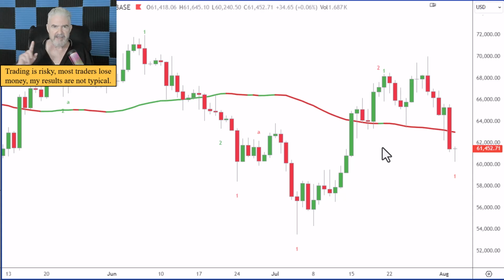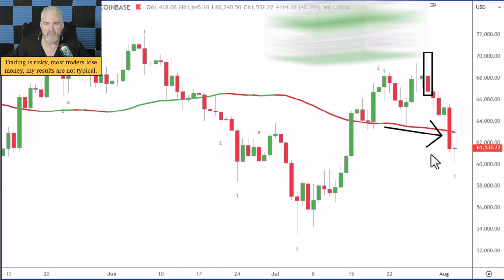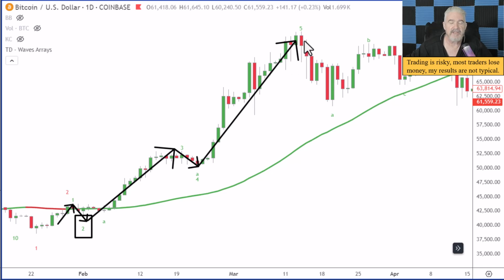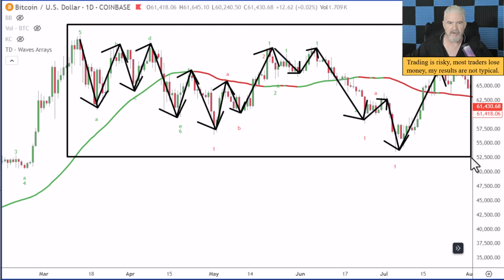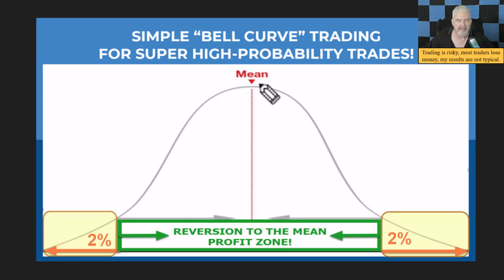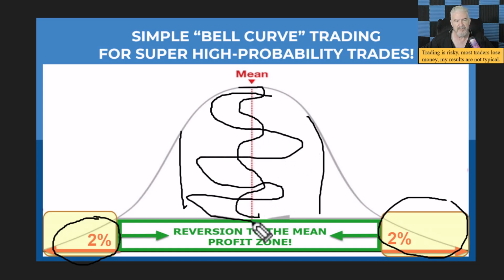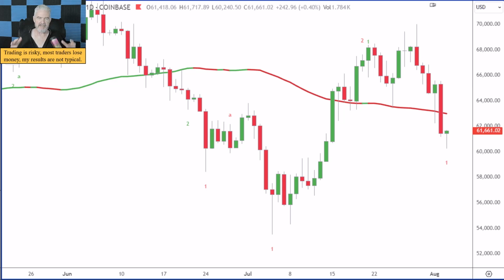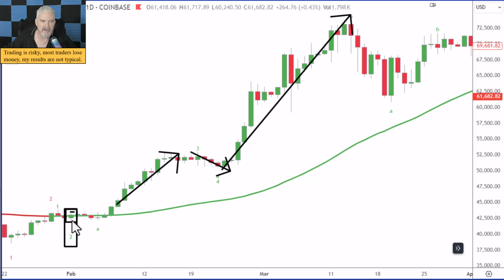The #1 Price Action Trading Strategy!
Price Action Trading Strategies.

Price action trading strategies for day trading and swing trading options, crypto, BTC, ethereum, stocks and stock market, futures, eminis and Forex on TradingView, MT4, MT5, thinkorswim, telegram, discord, webull, reddit, robinhood and other technical analysis charting platforms.